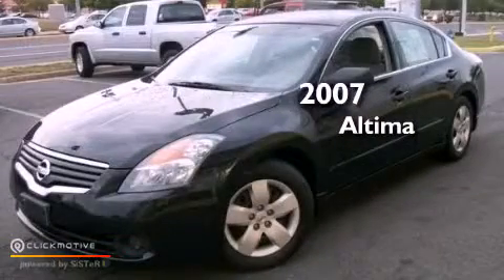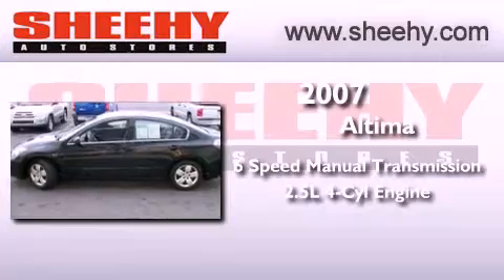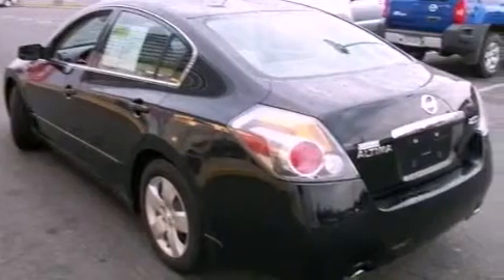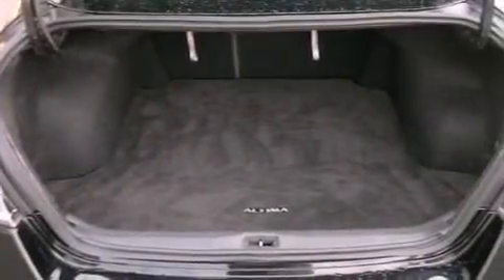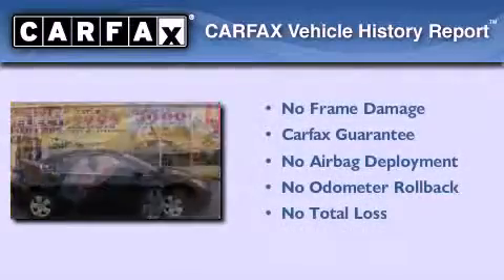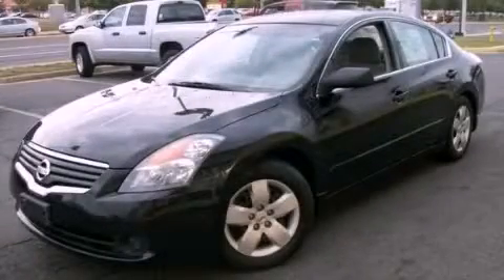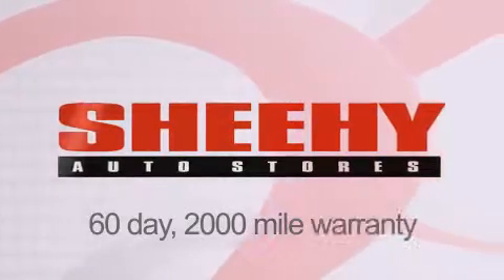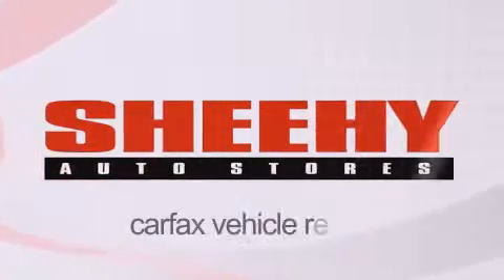Used 2007 Altima Manassas VA 20110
Year : 2007
 Make :
 Model : Altima
 Engine : Gas I4 2.5L/152
 Trans . : Manual
 Exterior : Super Black
 Miles : 92,749
 Interior : Frost
 Stock : DP7474A